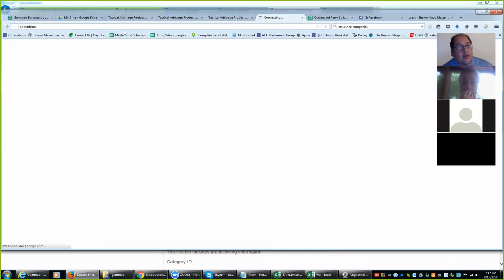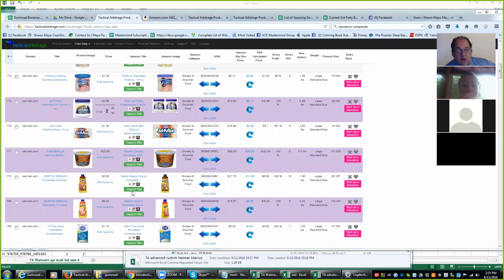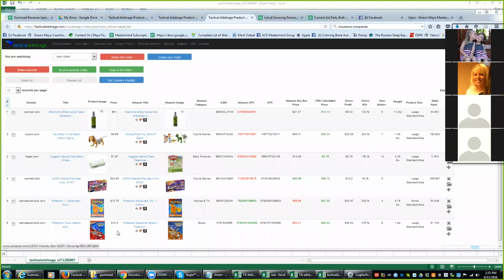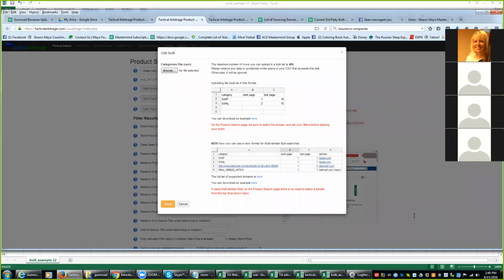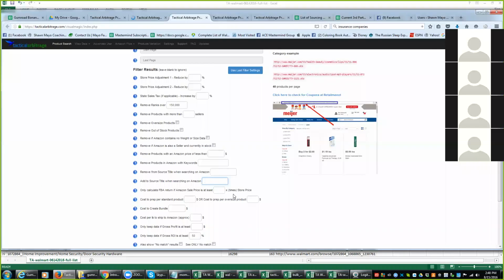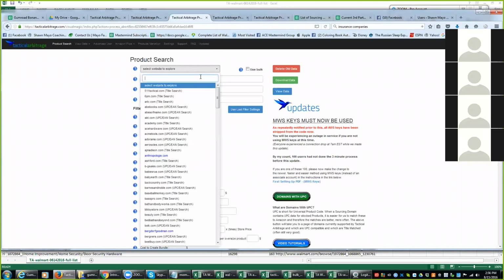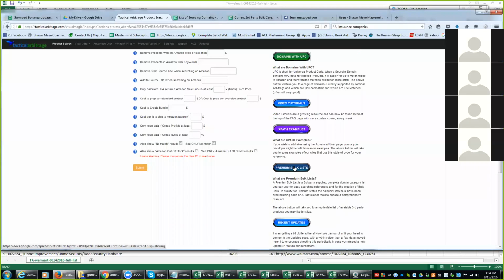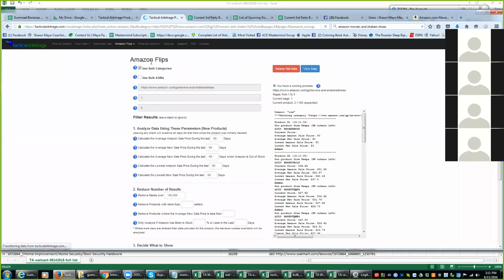Mastermind Monday and ACE Exclusive Coaching - Tactical Arbitrage - 8/14/2016